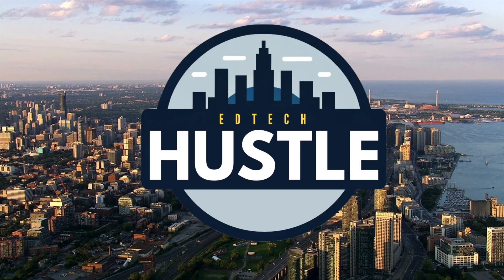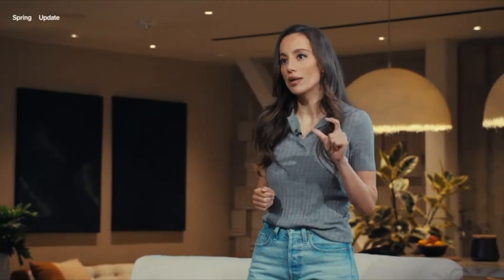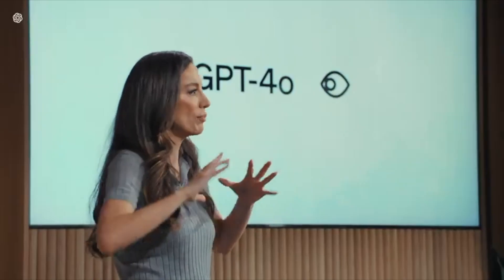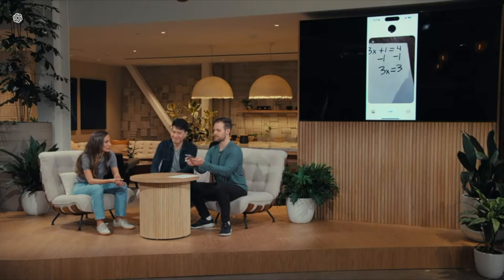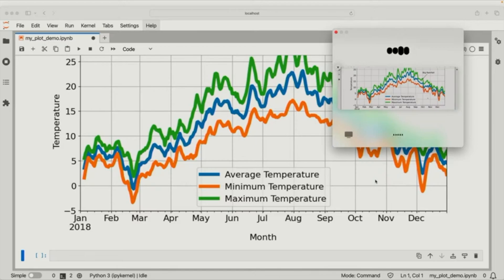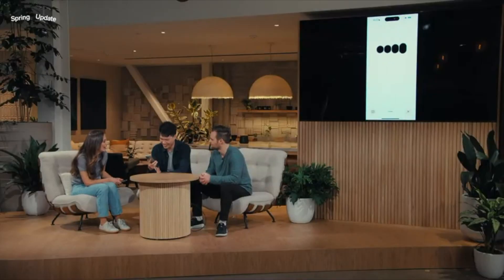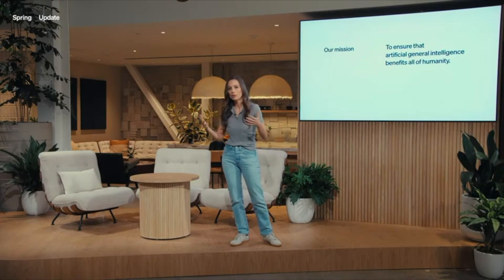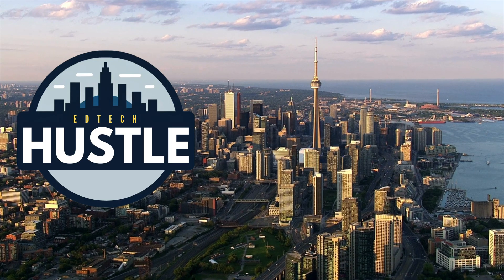GPT-4o in 2 Minutes | OpenAI Spring Update Recap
@OpenAI just unleashed GPT4o, and it's a game-changer! This video breaks down all the mind-blowing features of GPT-4o, including free access for everyone, real-time conversations with emotional intelligence, image analysis, code understanding, and even live translation! Is GPT-4o the future of AI? We discuss the possibilities and touch on OpenAI's commitment to responsible development. Let us know what excites you most in the comments!